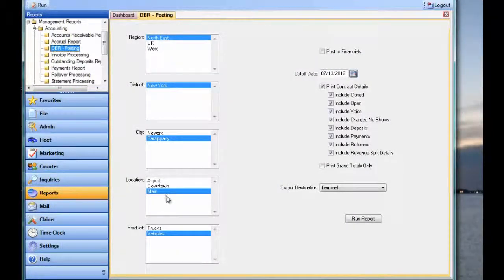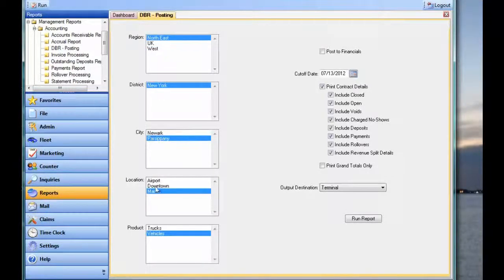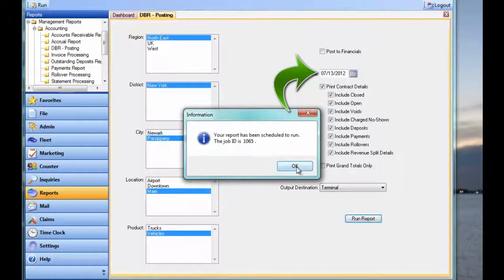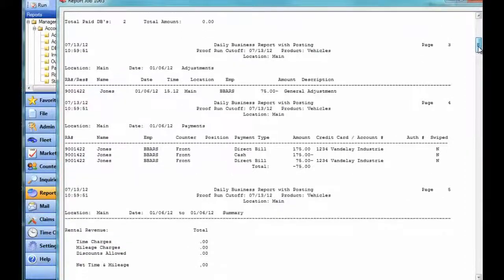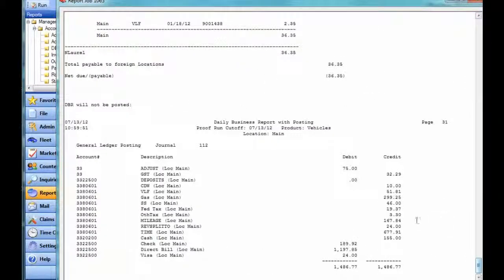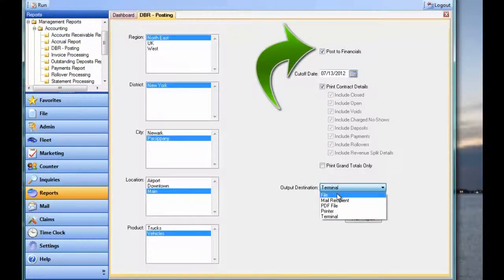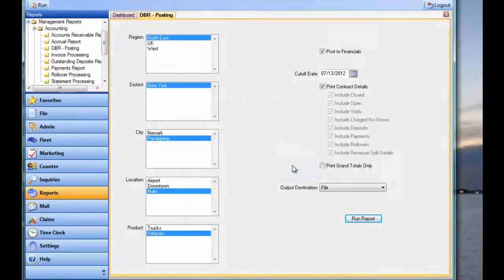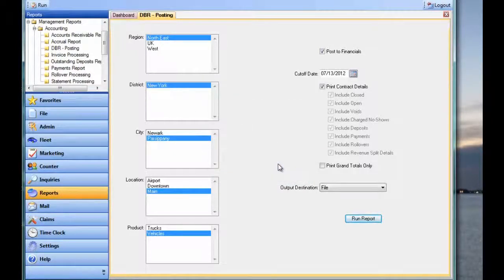Car Rental Software: DBR Posting Tutorial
A Bluebird Rental Systems tutorial regarding the daily business reports (DBR) feature of RentWorks4 - the leader in auto rental software.